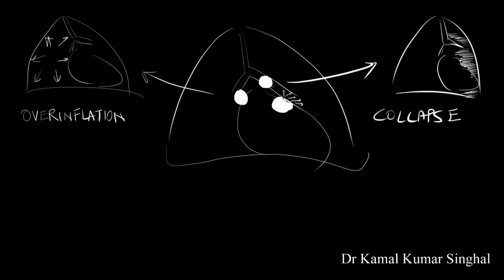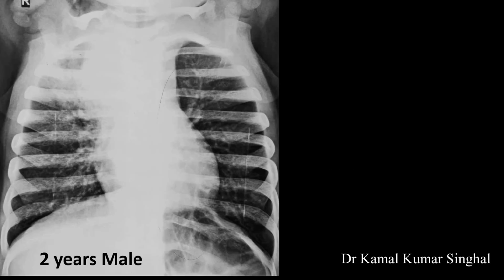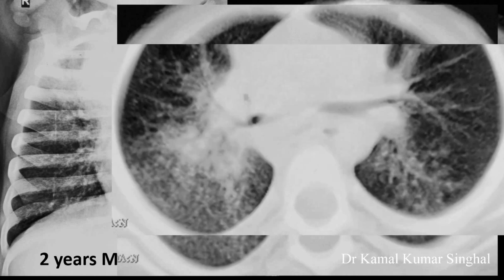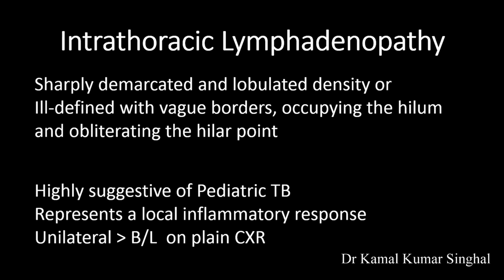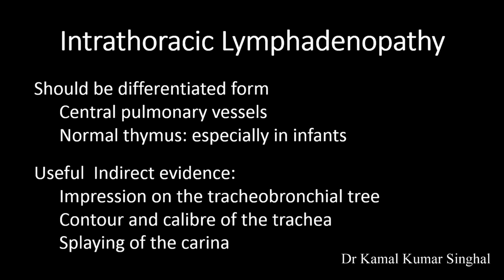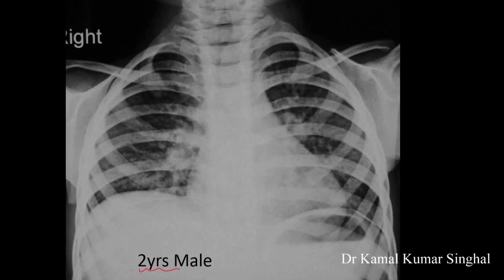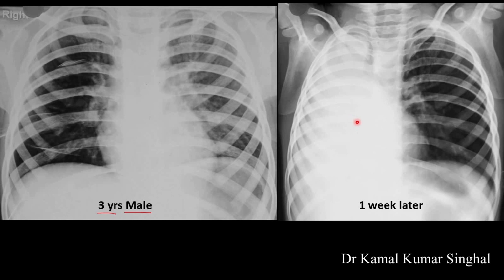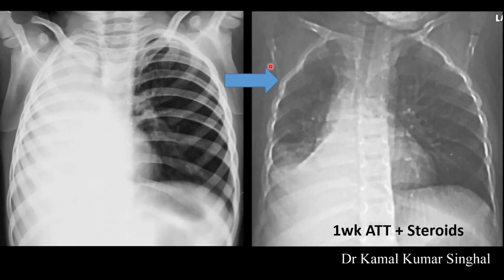TB mediastinal lymphadenopathy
Tubercular mediastinal lymphadenopathy: Clinico-radiological discussion